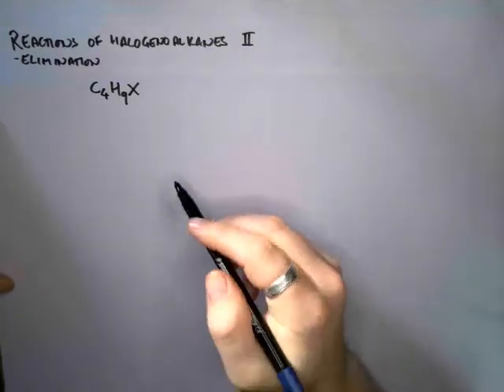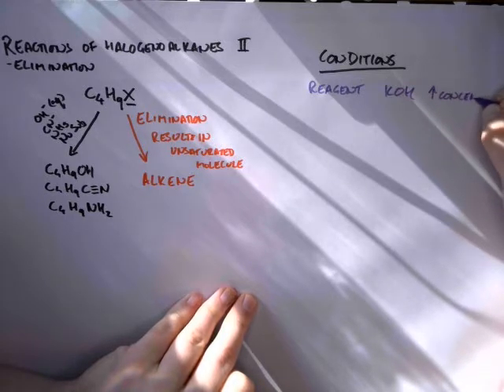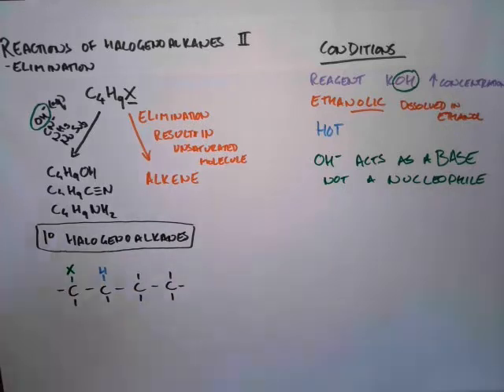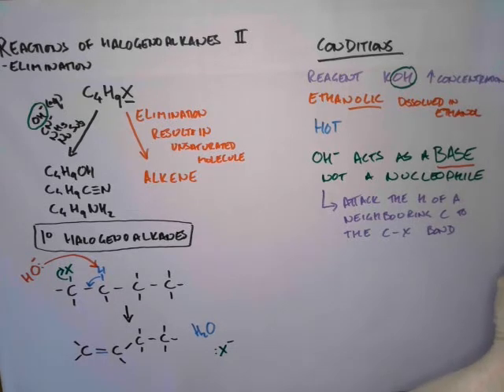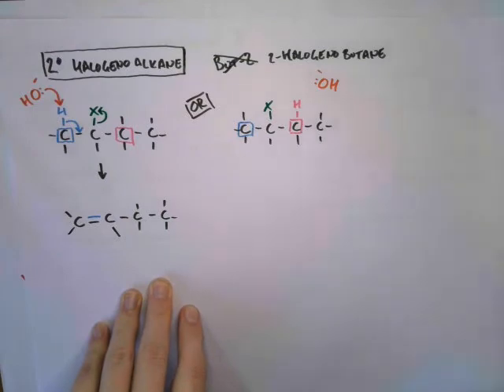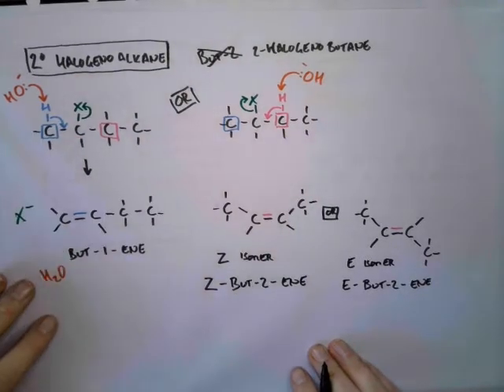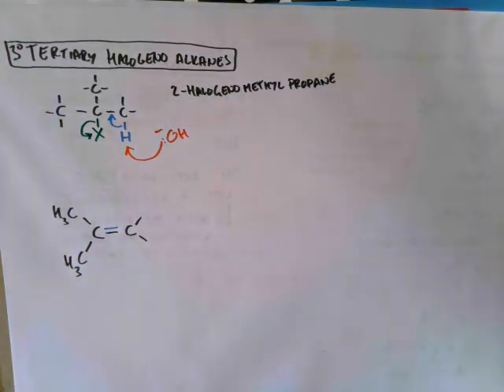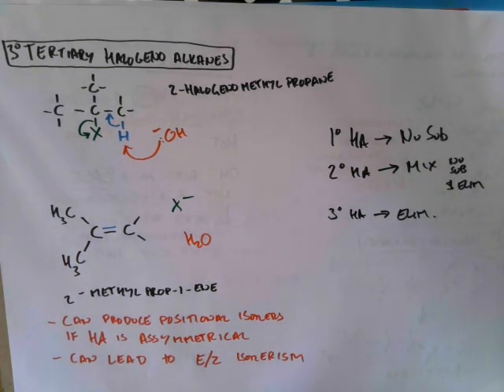Halogeno alkanes Elimination reactions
Elimination mechanism for halogenoalkanes
Made for AQA A-level